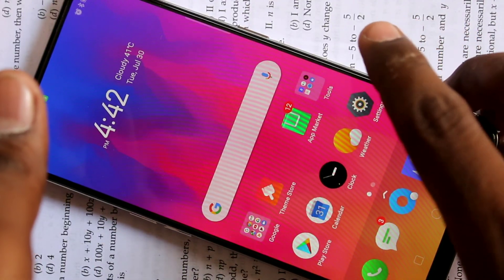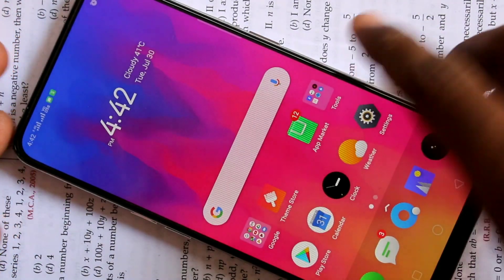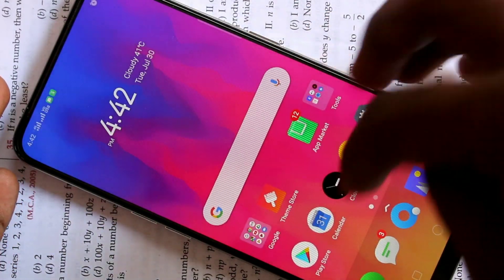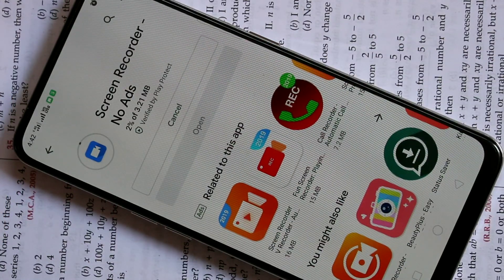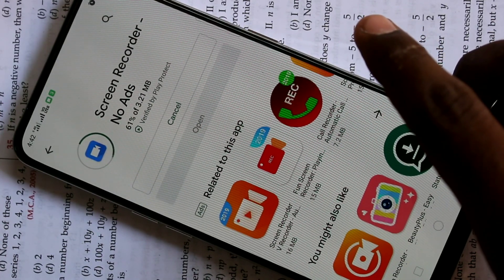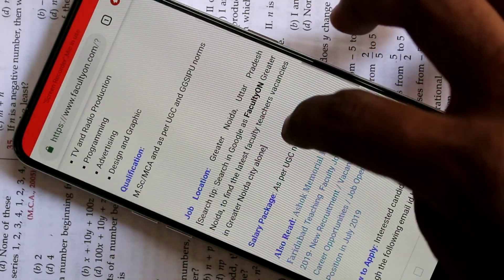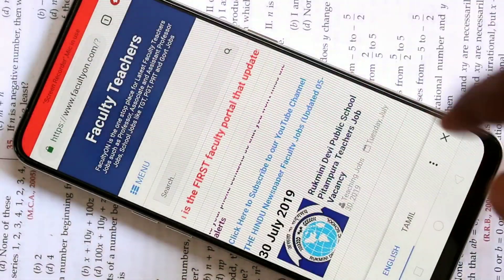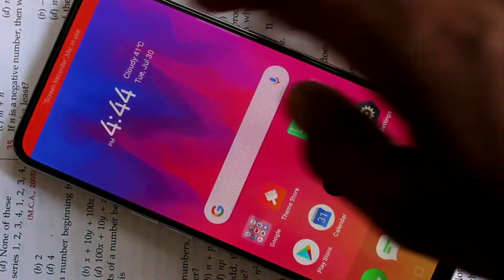How to do screen recording in Realme X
Learn here how to do screen recording in Realme X smartphone